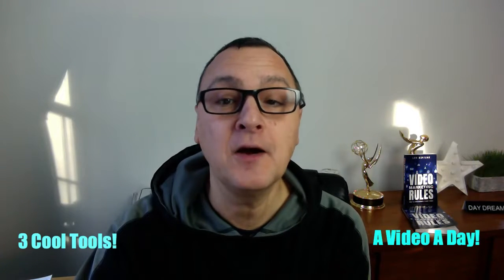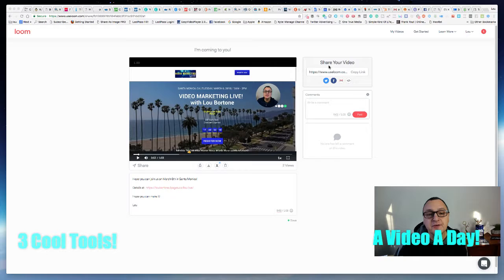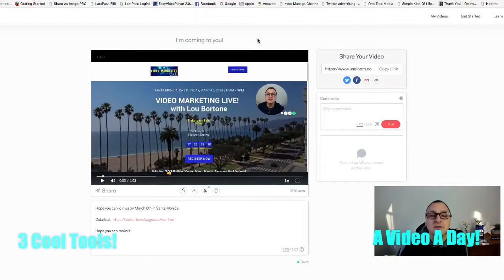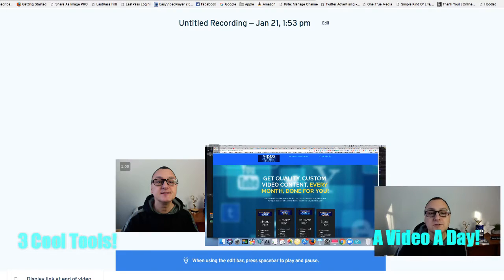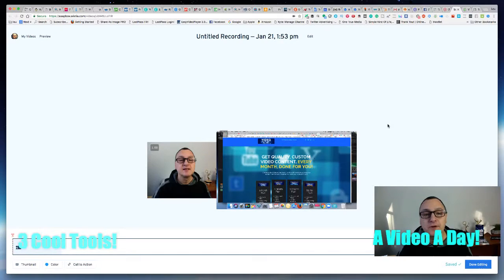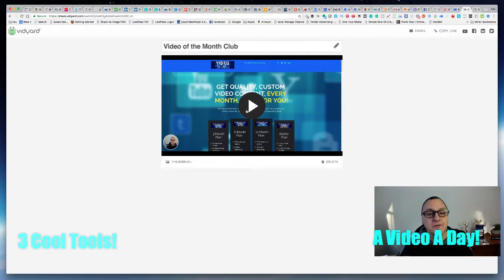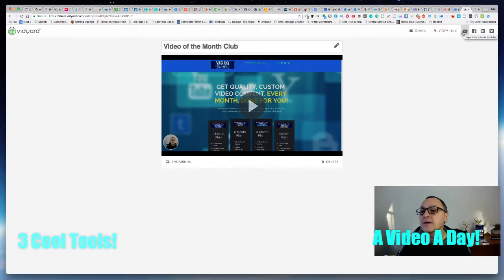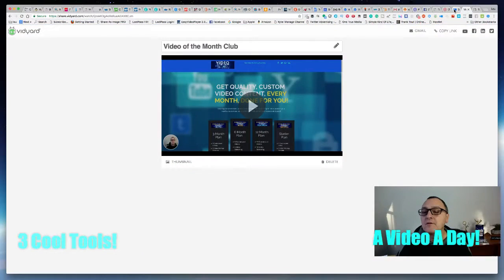Lou Bortone on 2018-01-21 at 15.36.18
3 Cool Tools for Video Email!